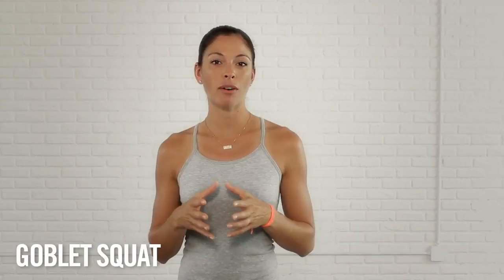Nike Training Club - Marie Purvis: serleg guggolós gyakorlat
Fogj egy kettlebelt és kezd el formálni a lábad ezzel az NTC "serleg guggolós gyakorlattal", amit a Marie Purvis, a Nike mesteredzője mutat be. Égető érzés fogja átjárni a lábadat, de ez csak azt jelenti, hogy jól csinálod. További gyakorlatokért töltsd le a Nike Training Club (NTC) alkalmazást